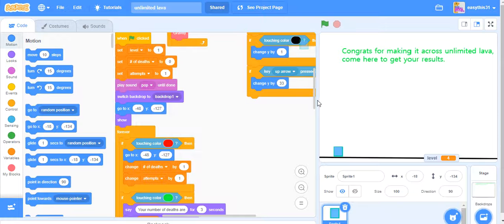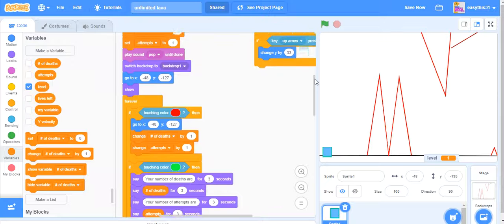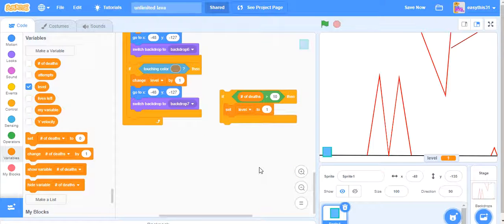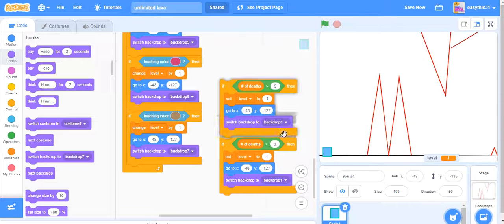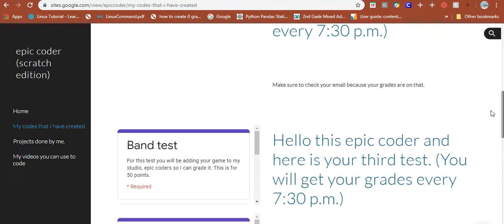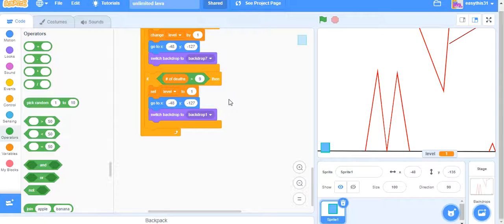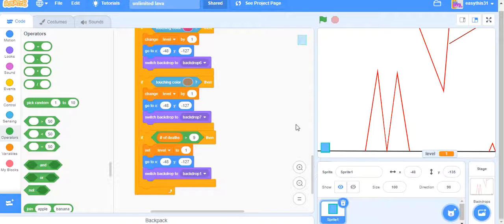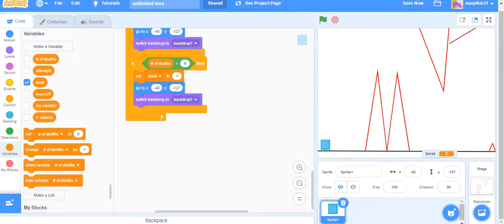How to make your sprite reset after it reaches over some amount of deaths.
Hello epic coders, this is epic coder with another video to teach you about how to make your sprite reset after it reaches over some amount of deaths.